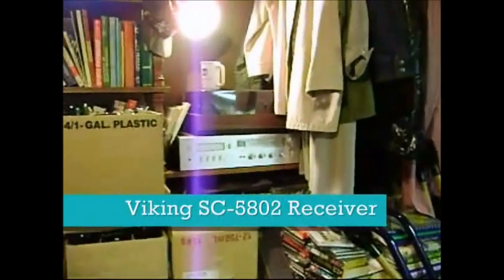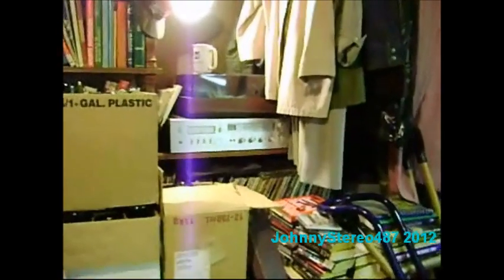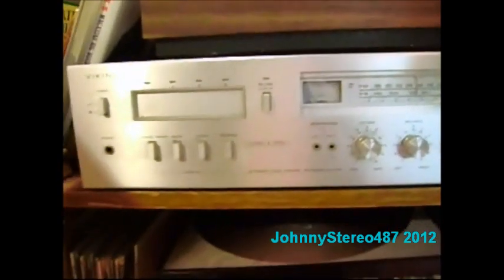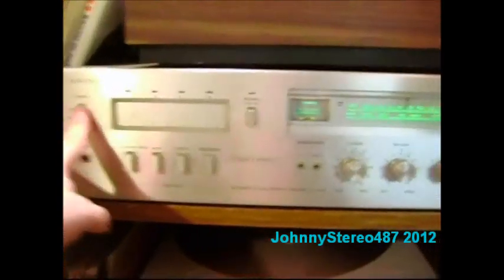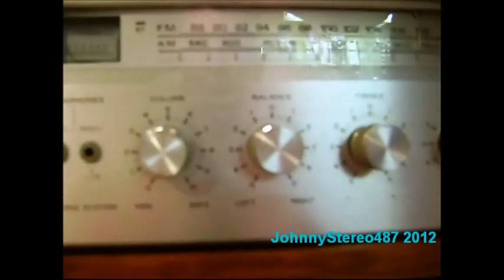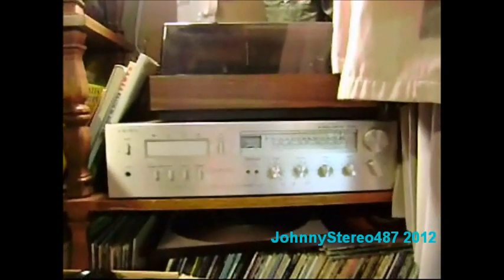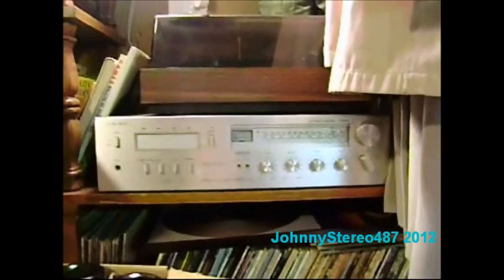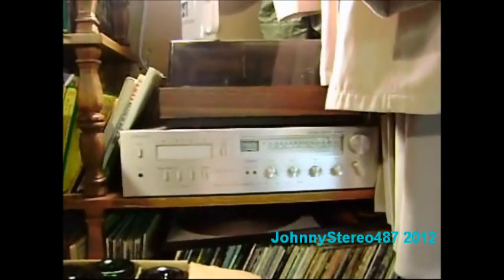Viking SC-5802 8 Track AM/FM Stereo Receiver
Joe's Viking SC-5802 8 Track Stereo Receiver Made From 1979